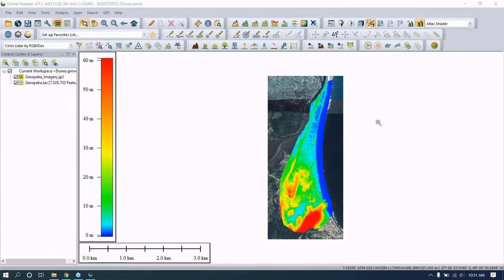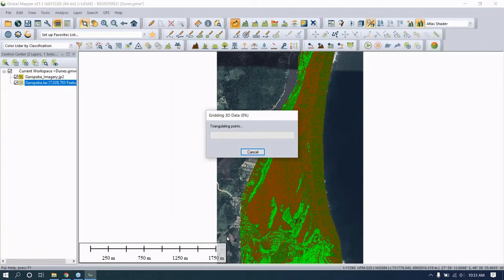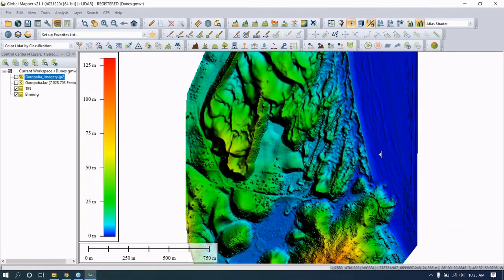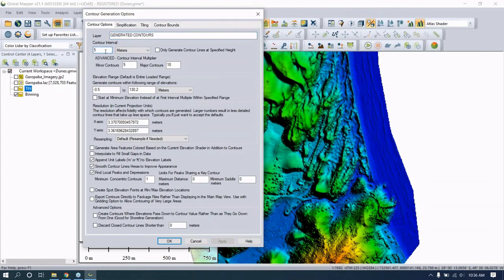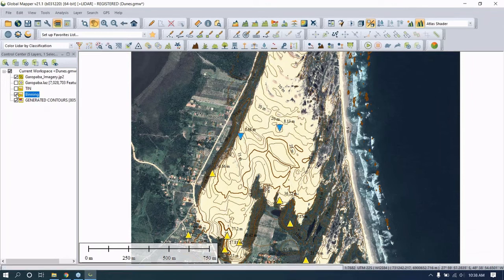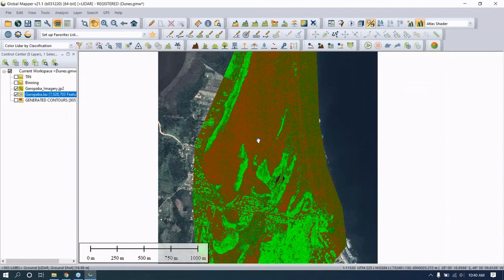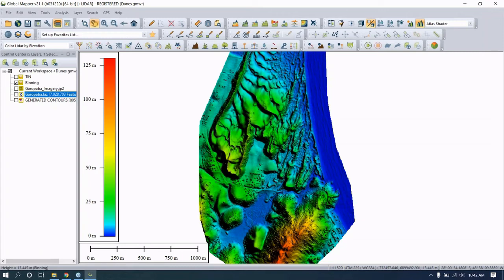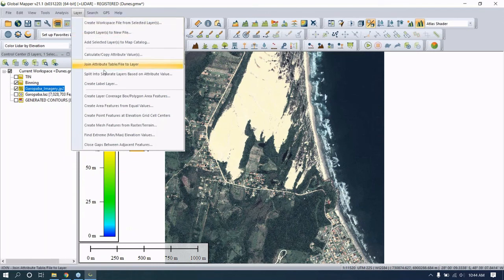GeoTalks 2020 - Tips and Tricks - Lidar and Terrain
Blue Marble GeoTalks 2020 - Online Geo-conference

Tips and Tricks - Lidar and Terrain